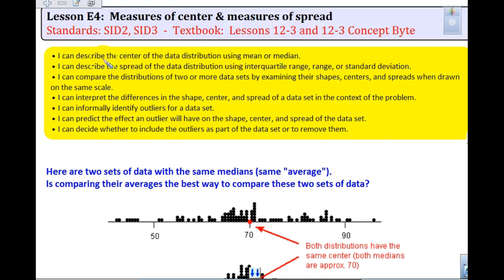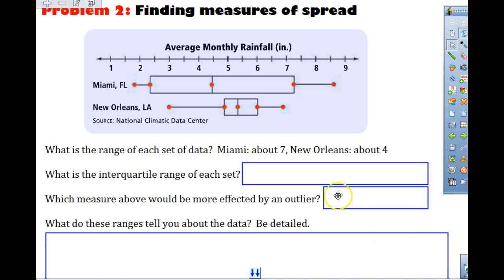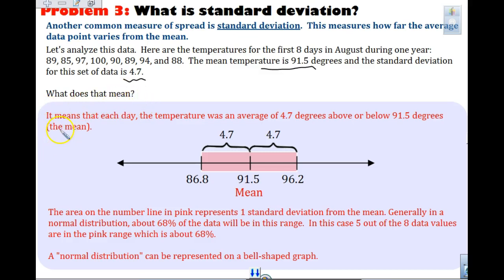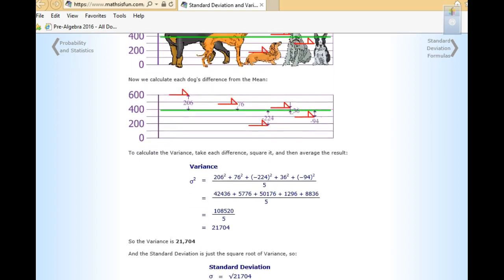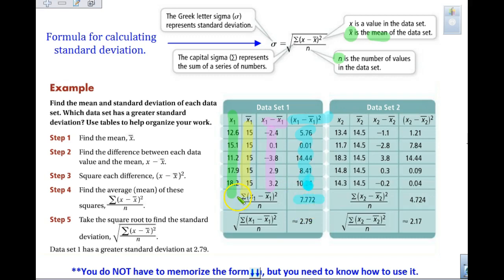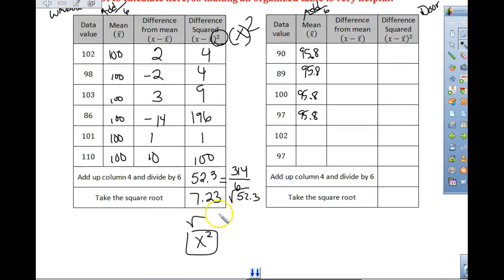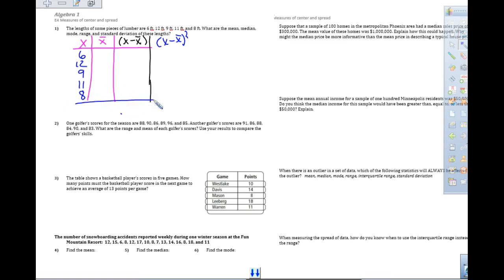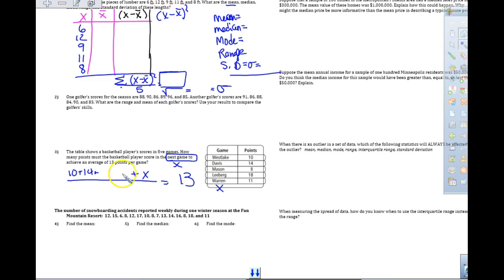Alg E4 2018 measure of center and spread